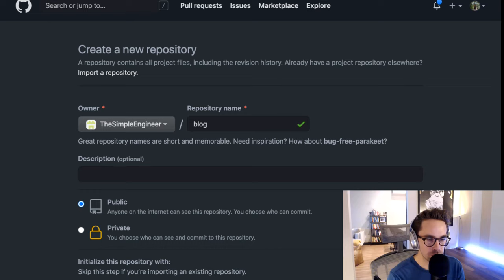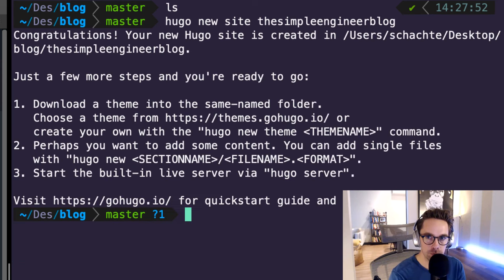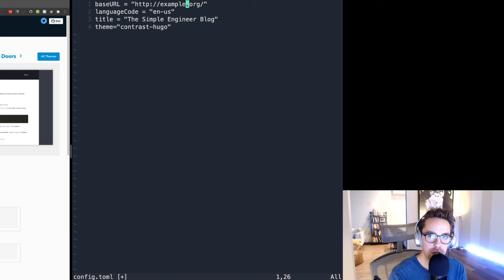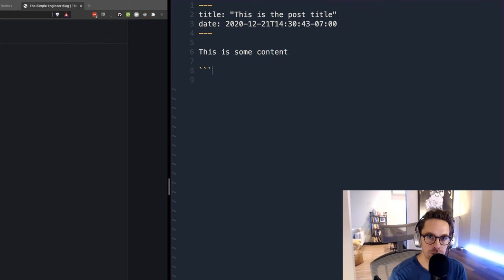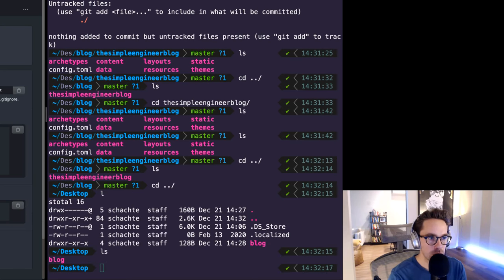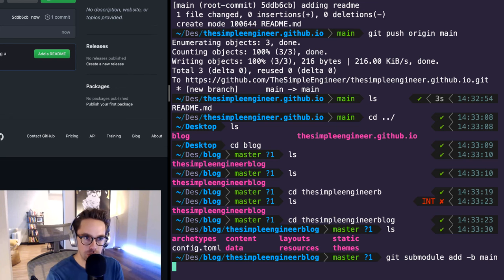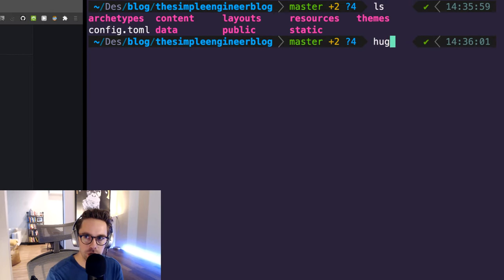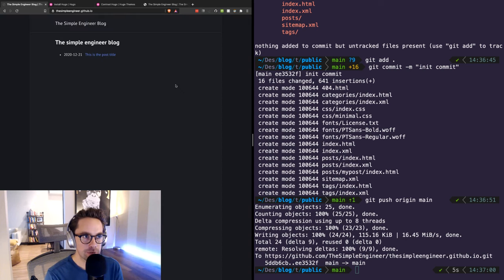Creating a Blog with Hugo and Github in 10 minutes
Today, we will create a deploy a Hugo blog on Github in just 10 minutes!